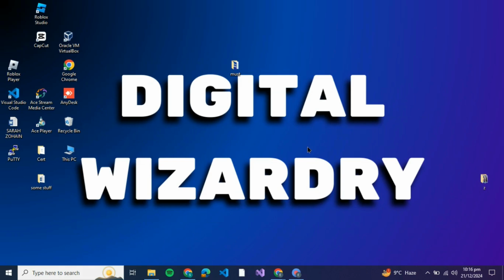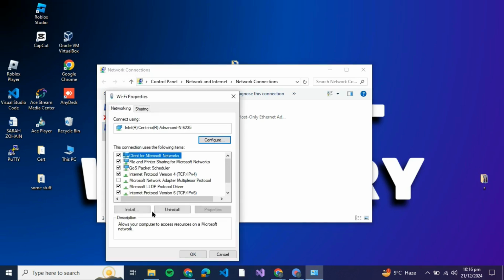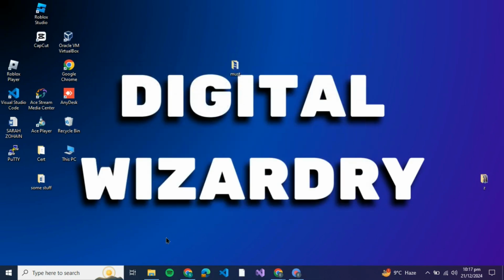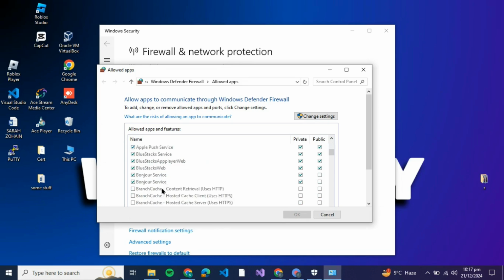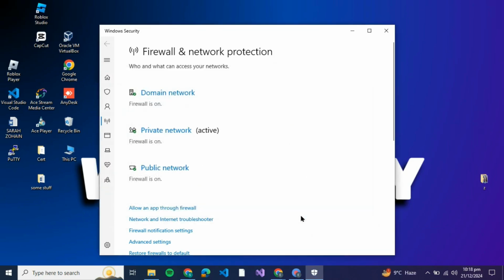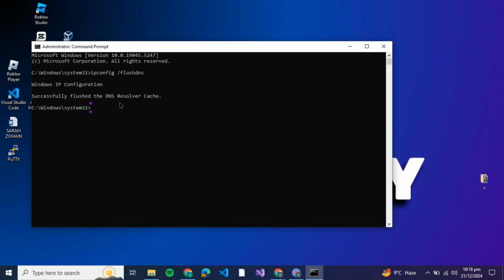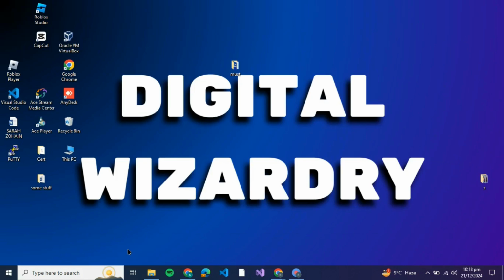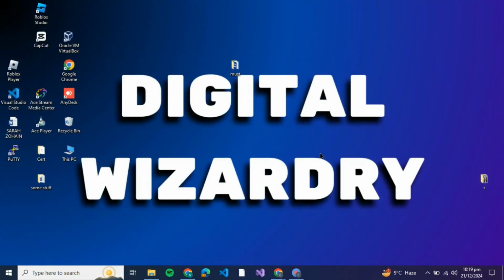How To Fix Marvel Rivals Error Code 220 - Step By Step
In this video I'll show you how to fix marvel rivals error code 220. The method is very simple and clearly described in the video. Follow all of the steps & fix error code 220 in marvel rivals